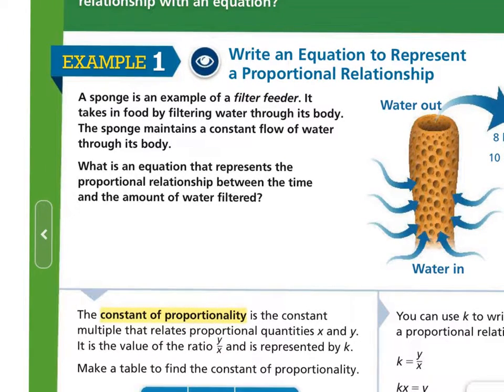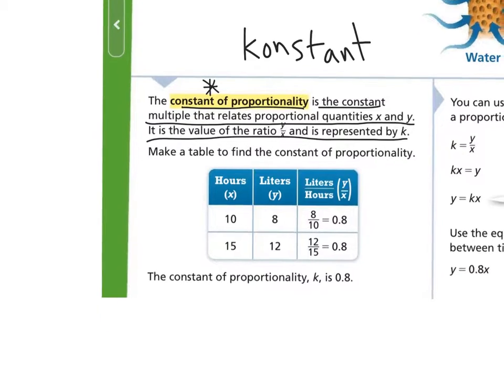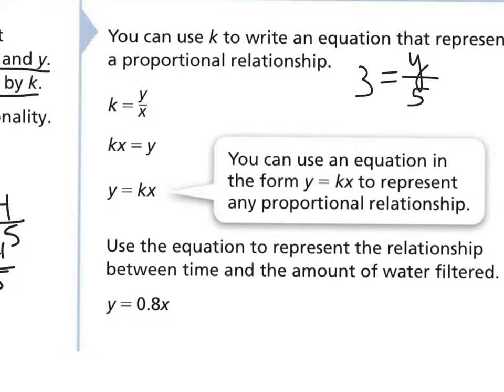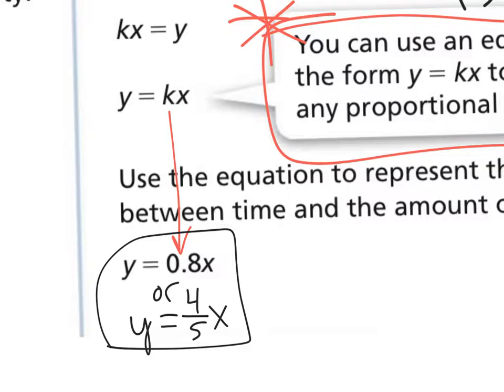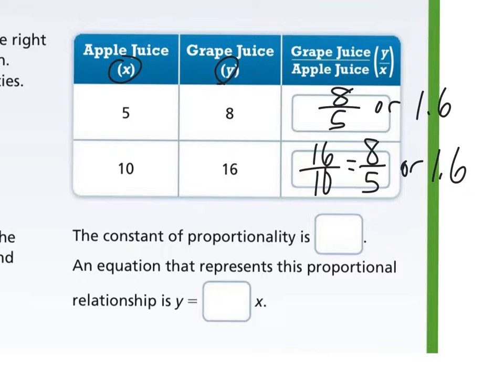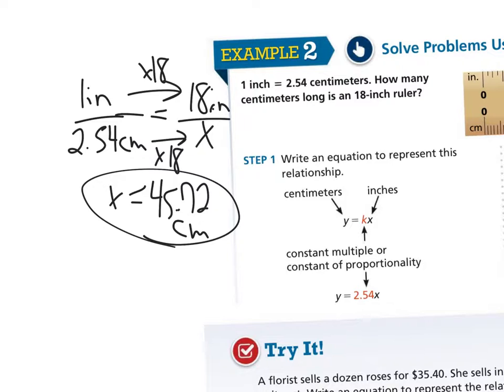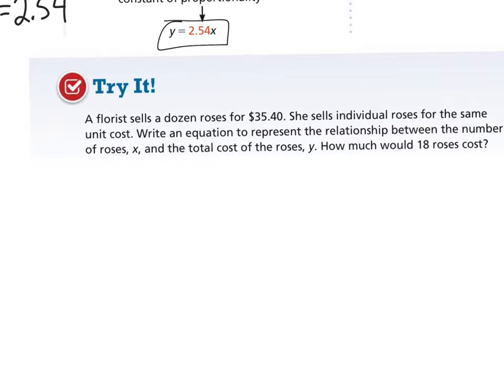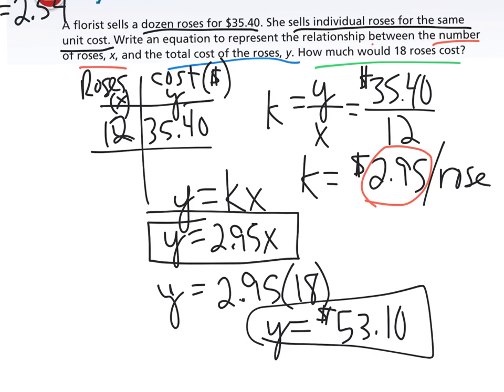2-4 (1st day) 7th Pearson Constant of Proportionality (y=kx)